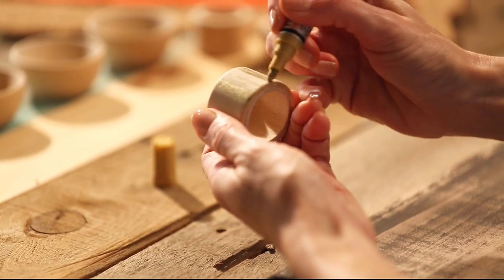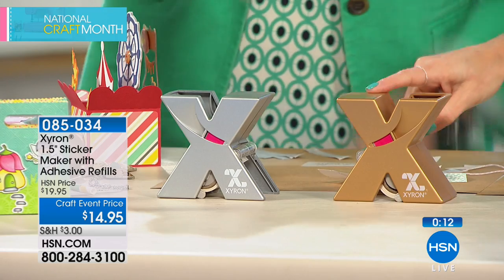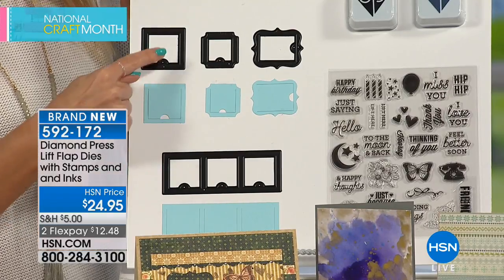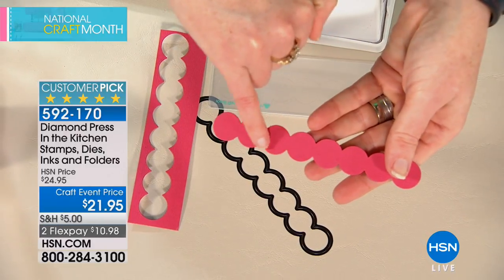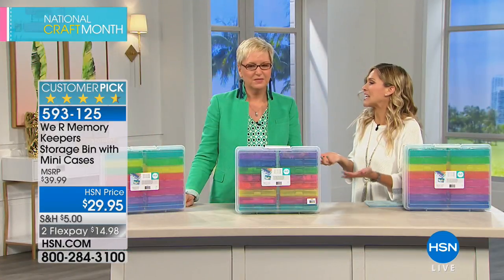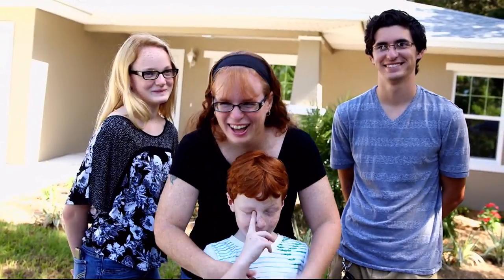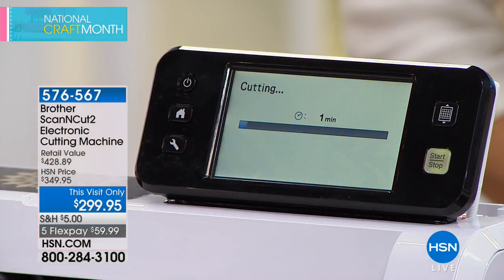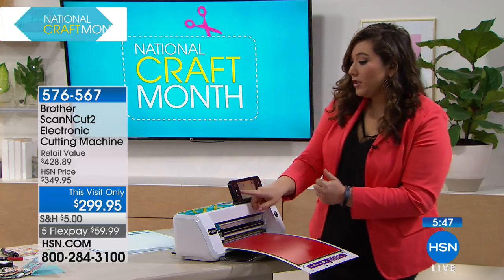HSN | National Craft Month 03.01.2018 - 11 AM